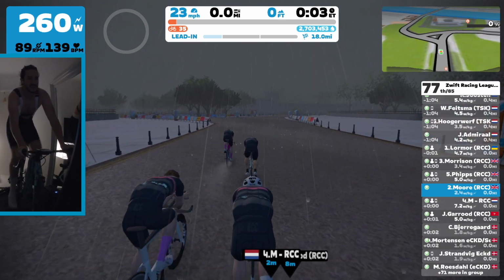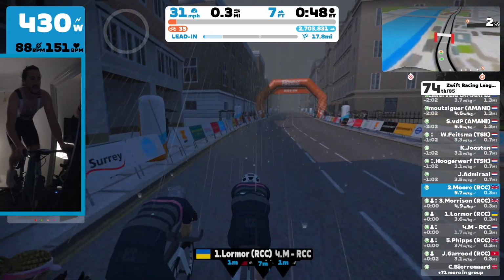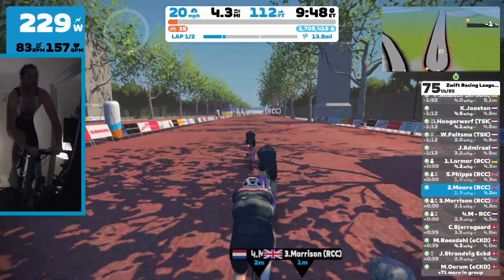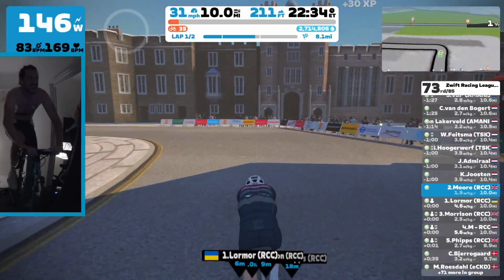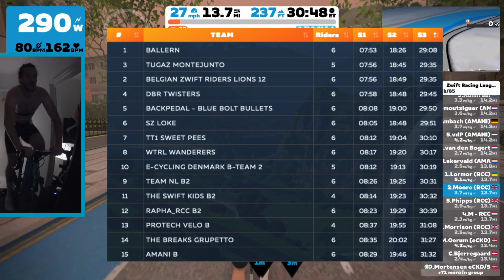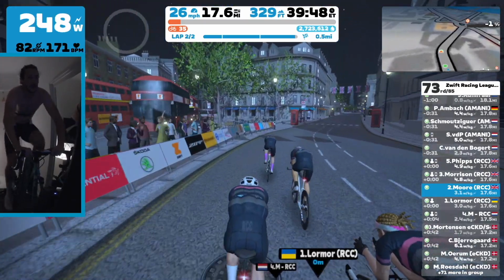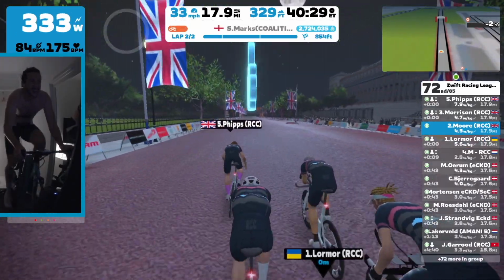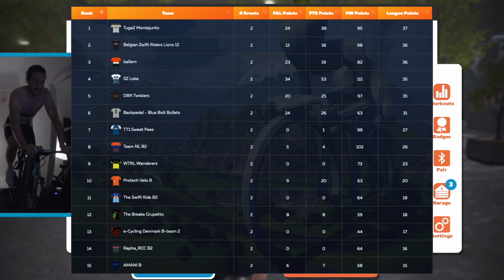Absolute HEARTBREAK! | Zwift Racing League Recap w/commentary | Greater London Flat TTT | Category B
SEASON 2 - Week 2 of the WTRL Zwift Racing League - Greater London Flat TTT, great team effort but was a painful one!

Category B

Please drop a comment if you have any advice that you think would help me become a stronger rider - hope you all enjoy!

I'm a mid-category B Zwifter, with an FTP of 276 weighing 75kgs.

Equipment:

Wahoo Kickr 2020
Wahoo Kickr Climb
Apple TV 4k
Samsung 27" M50B monitor
Garmin HRM-DUEL